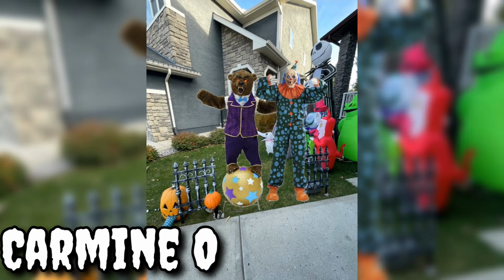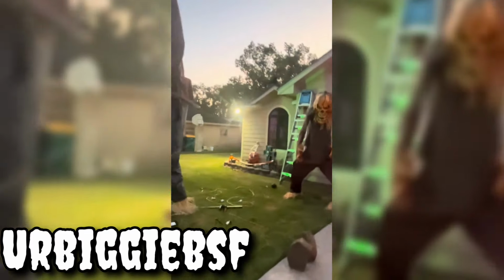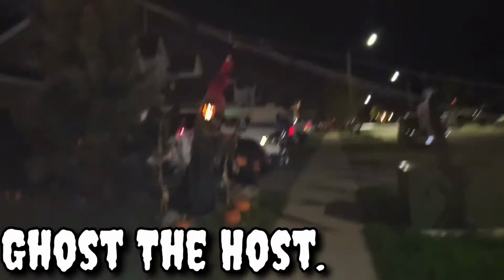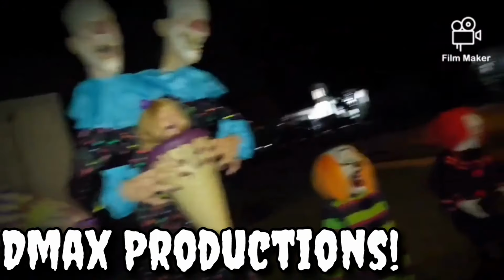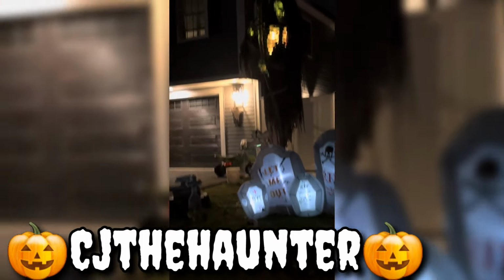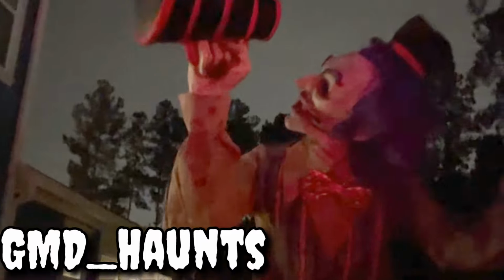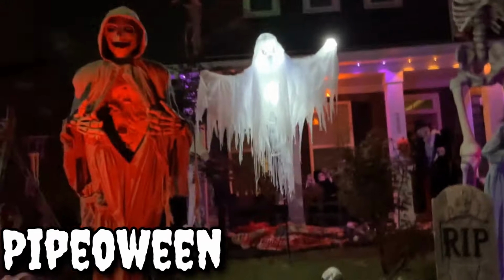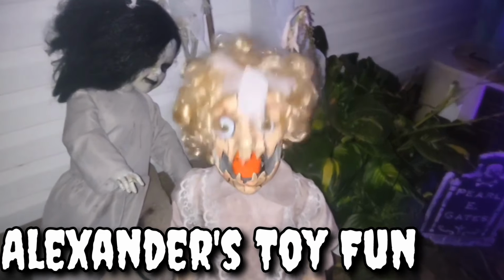The Best Halloween Displays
What's up haunters! Welcome to parts 4 and 5 of checking out all the best halloween displays that all of you sent me. Today welooked at 8 more submissions I got, and these 8 Displays all look really good. You all did an amazing job setting them up. Anyways, I hope you enjoyed and episode 6/7 will be out November 2nd.

Haunts in the video:

‎‎@carmine o
@Alexander's Toy Fun
@Dmax Productions!
@Ghost The Host

100 Days Of Halloween: Day 95

Other Channel: @amusementparkfan